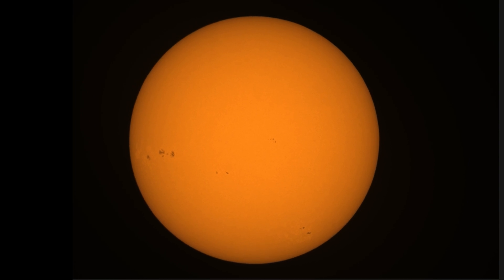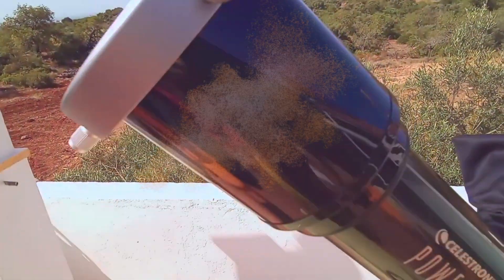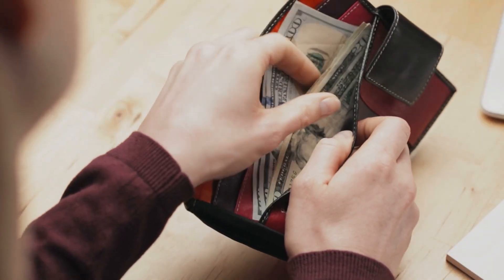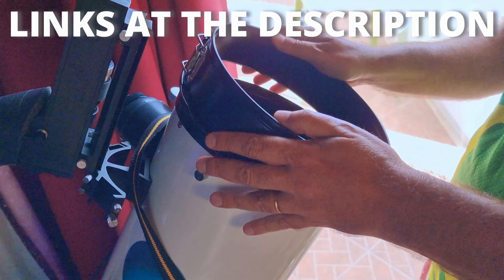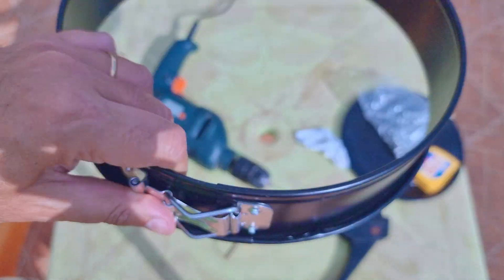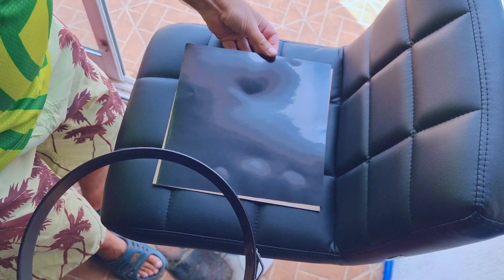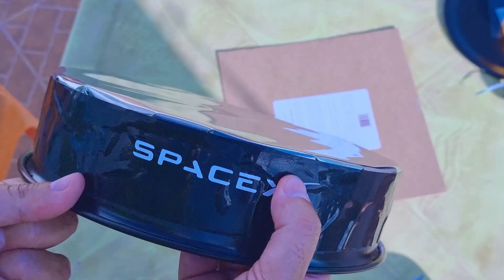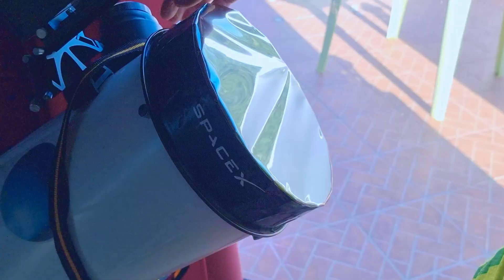NEW Safe, Strong and Easy to do SOLAR FILTER For Telescope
Good for Solar Eclipse and sun spots. An unique and inexpensive DIY Telescope SOLAR filter you can do for your telescope to watch the Sun safely. You can watch with an eyepiece and also do astrophotography of the Sun capturing those great Sun spots details using an 8 inch dobsonian telescope. You will learn step by step how to do a very nice sun filter.